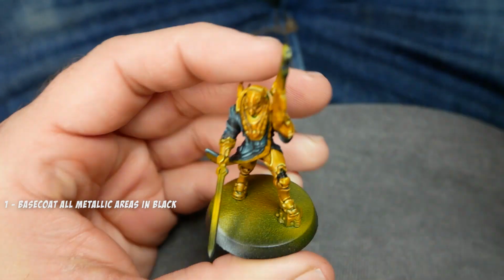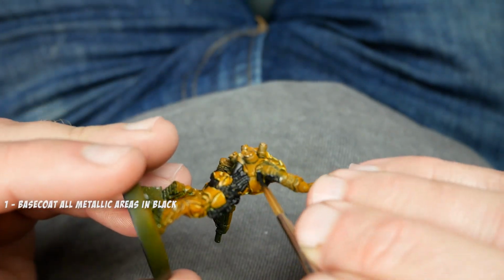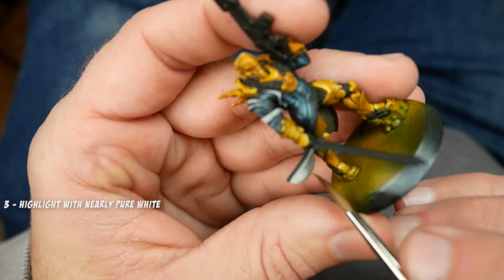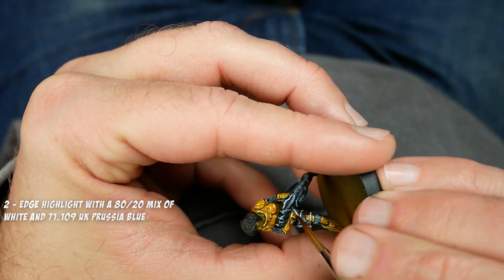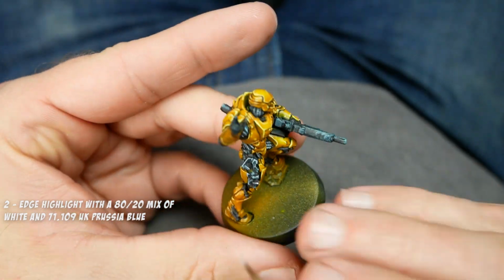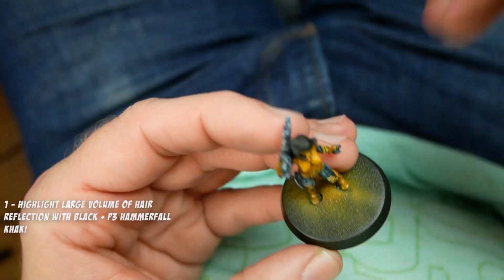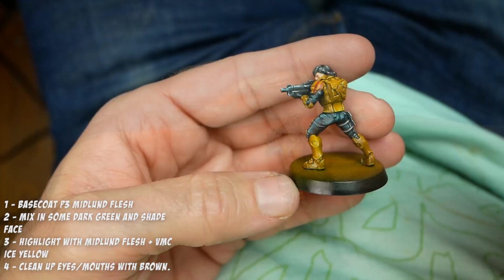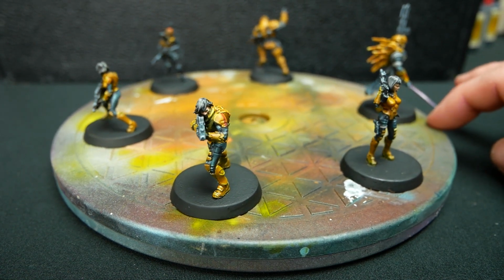Lets Paint!!! - Infinity Yu Jing starter box, part 2 of 2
Difficulty - 8/10. Airbrush, edge highlighting, NMM, other intermediate concepts.

I got the hankering to paint some sci fi models, and I have always adored the Yu Jing Infinity models by Corvus Belli. Good timing too, as the new Infinity CodeOne rules have just released!